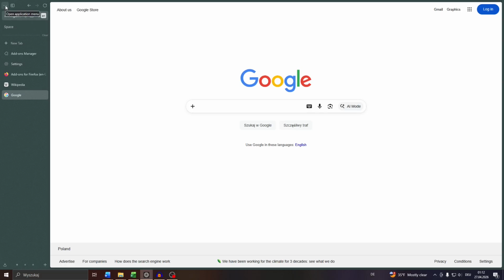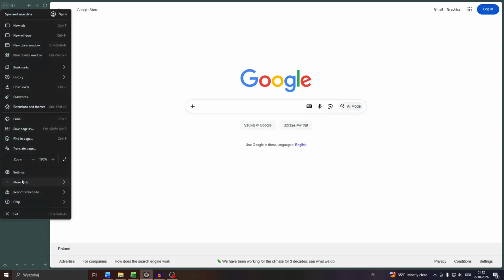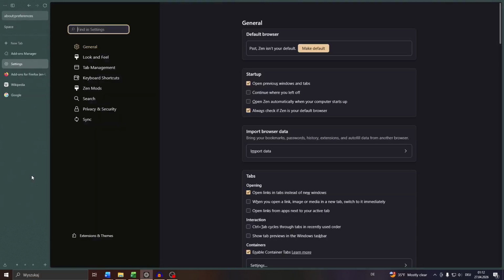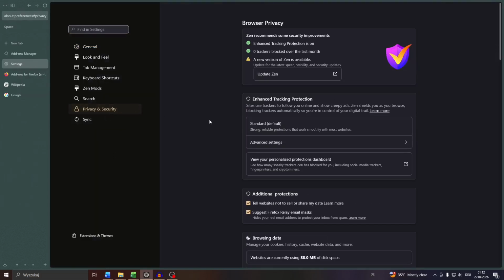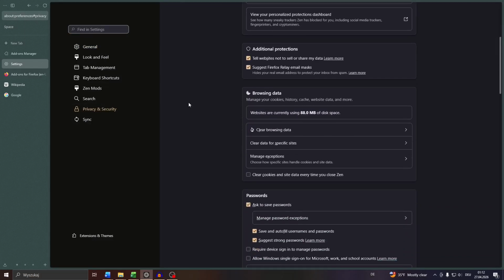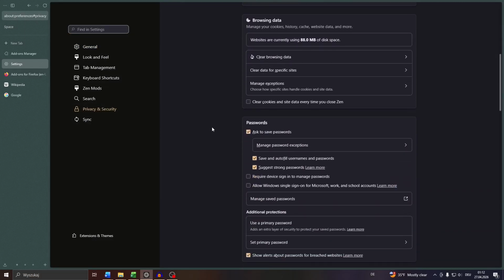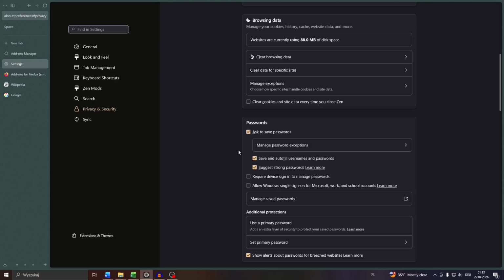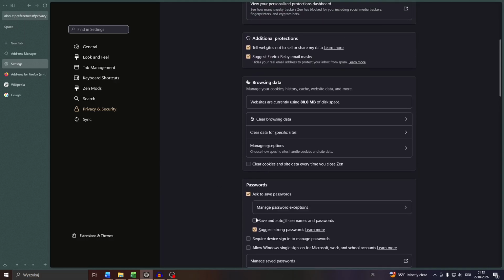How to Disable Autofill in Zen Browser — Step by Step Zen Browser Tutorial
In this tech tutorial we explain how to disable autofill in Zen Browser to control form data entry.

If you're interested in learning more about how to use the Zen browser, you may learn how to enable the content decryption plugin in Zen browser, too, in this tutorial